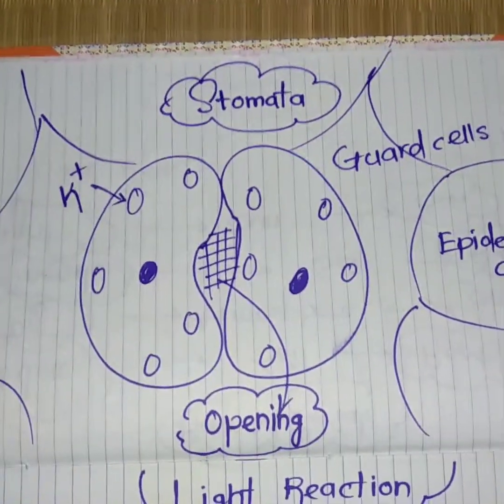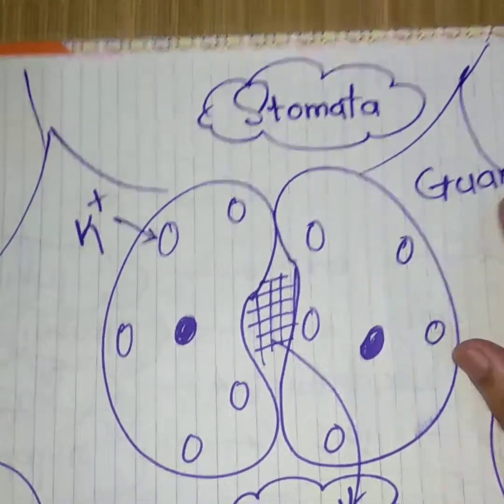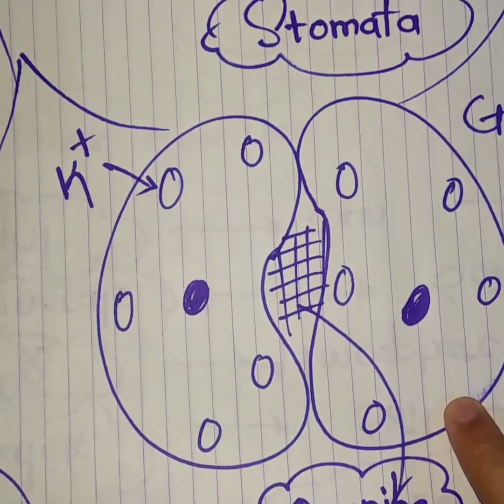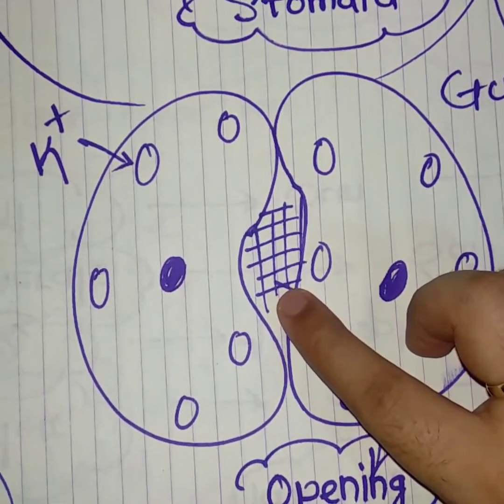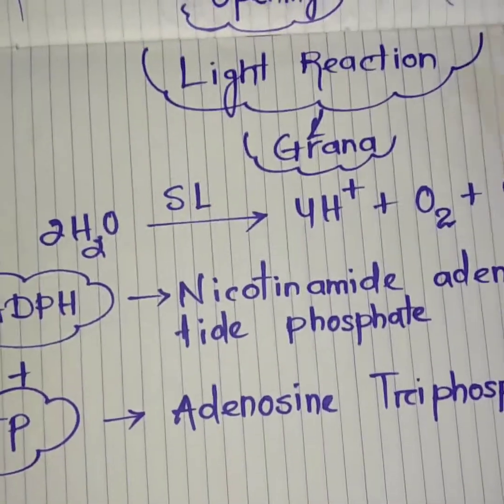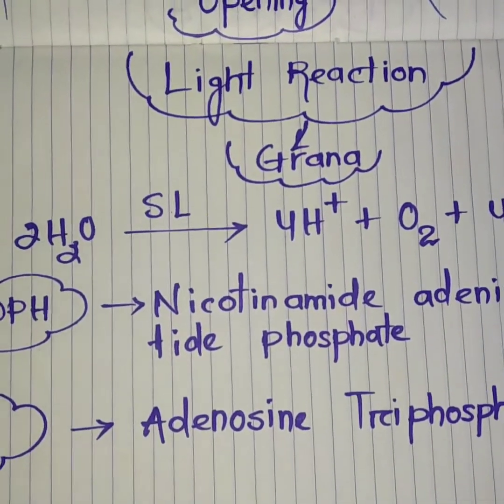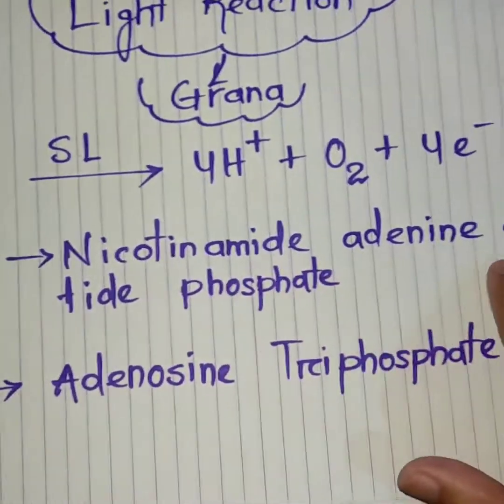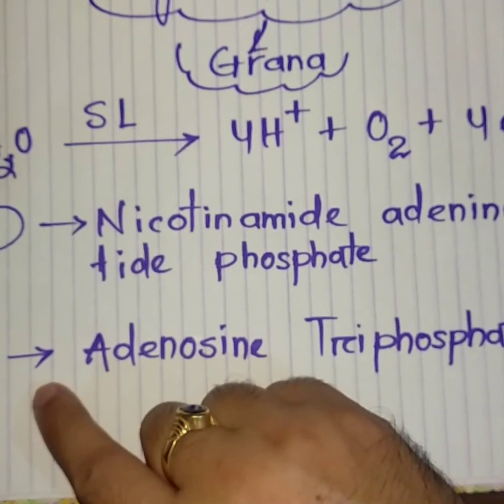Life processes class 10th ( lecture 3)